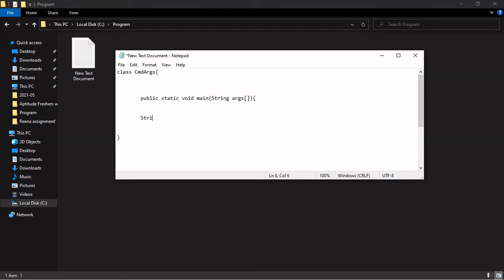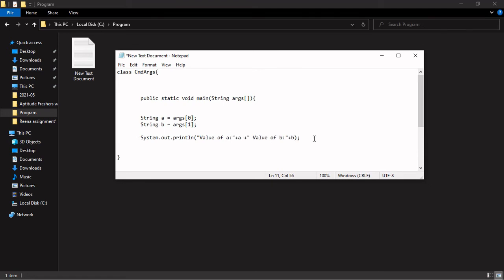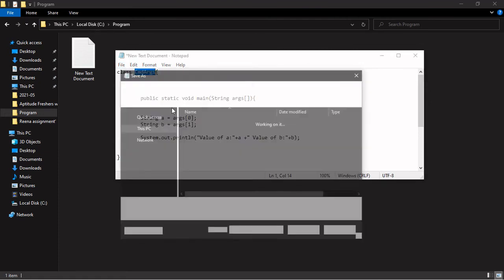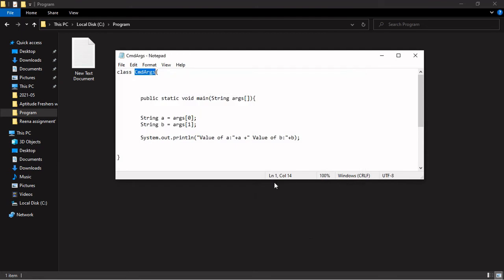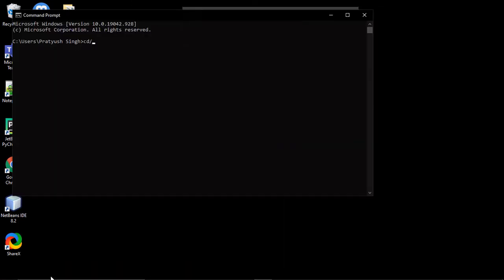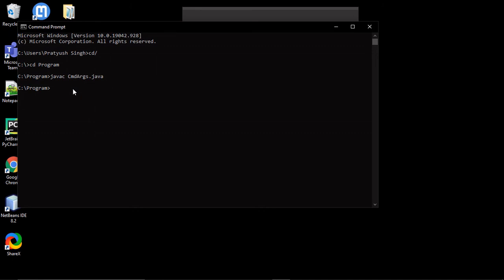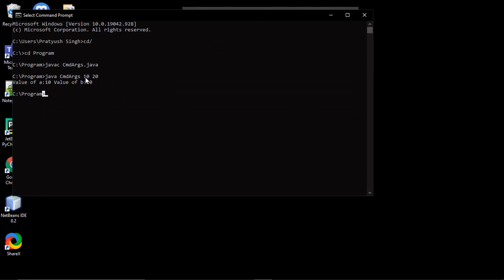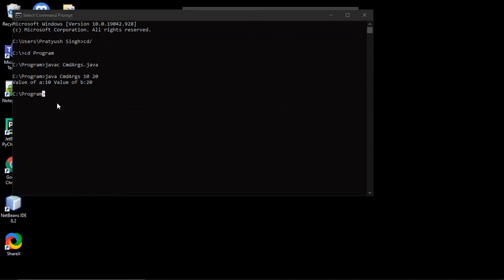Java command line arguments | Input at Runtime in simple steps.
This is the third video of the tutorial series for beginners. In this video we'll see how to fetch input from command line to our program. We will store values inside variables and print using very basic steps.

In the previous video I've covered important basics of the java program.

We'll try to help as soon as possible. Keep Learning...❤❤